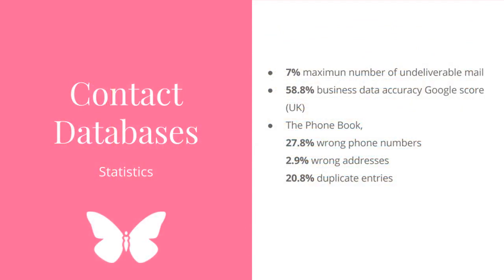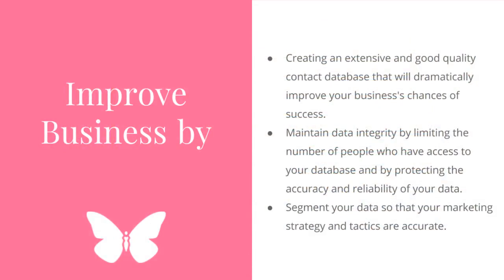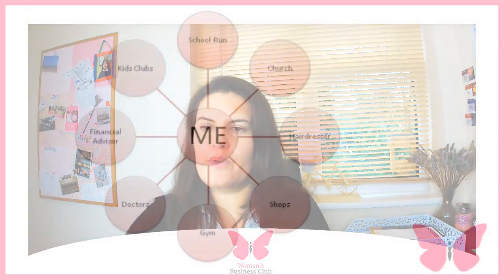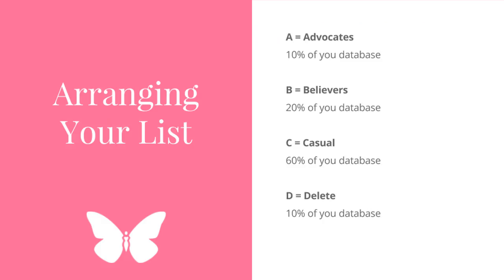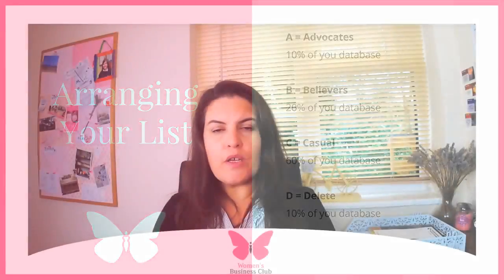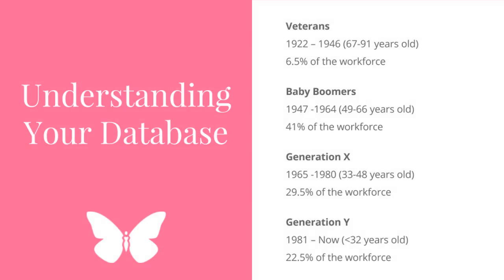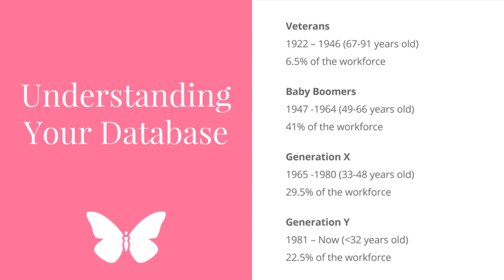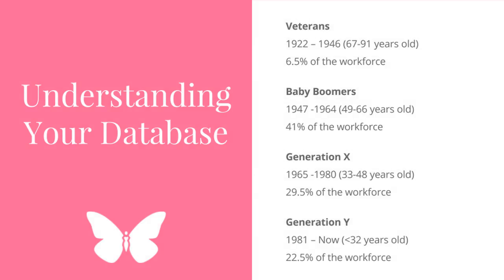The Ultimate Business Course 6.1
Data capturing and lead generation methods.